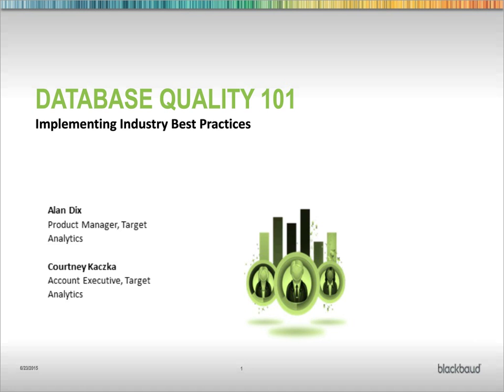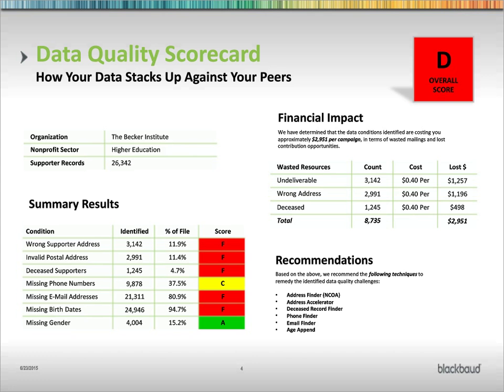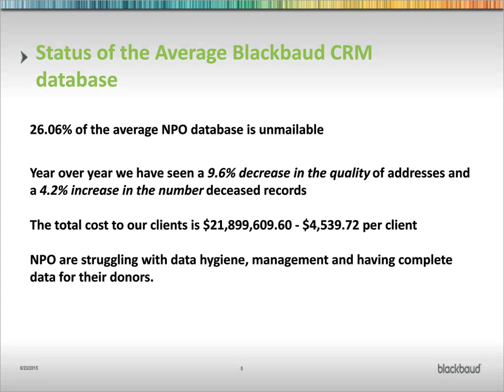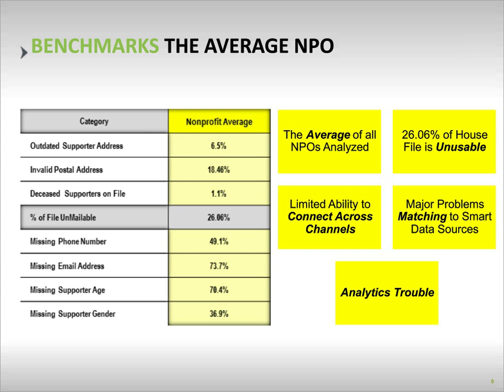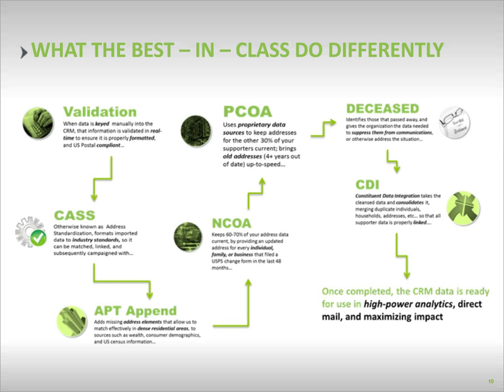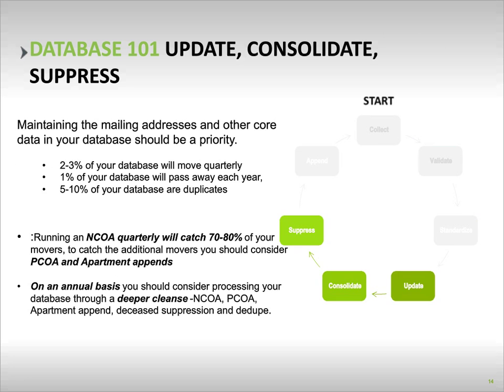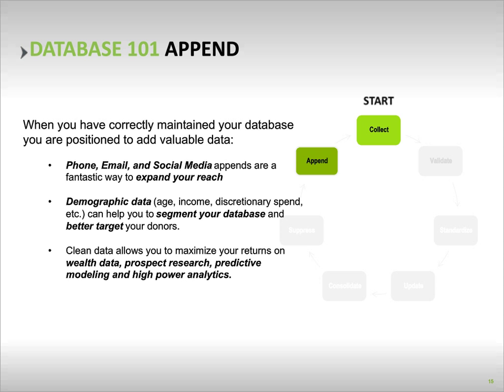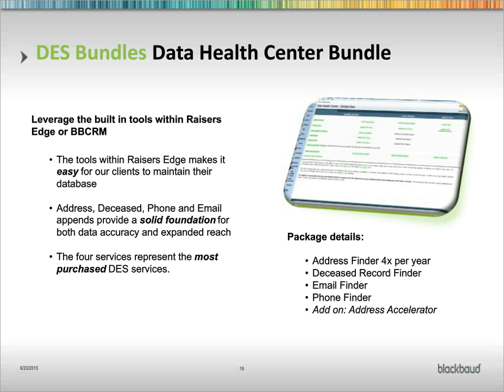Database Quality 101 Implementing Industry Best Practices